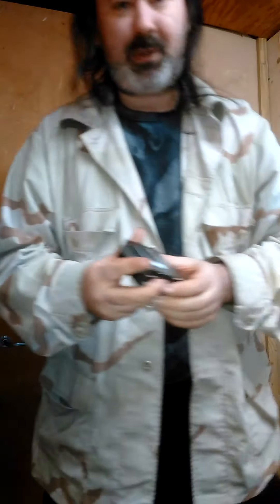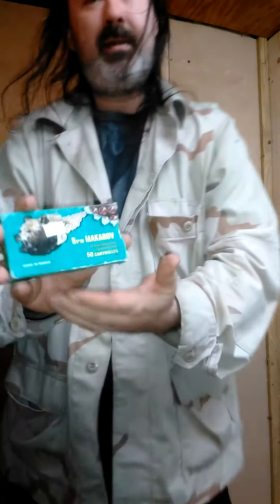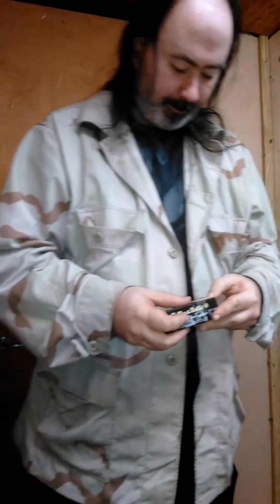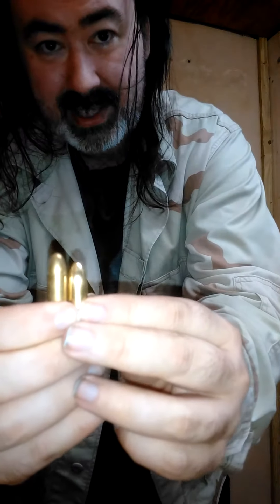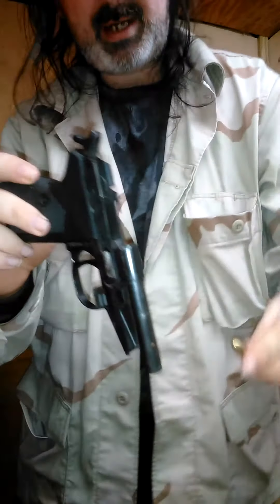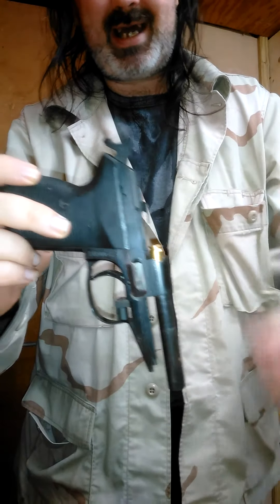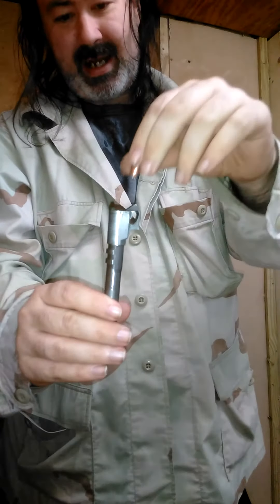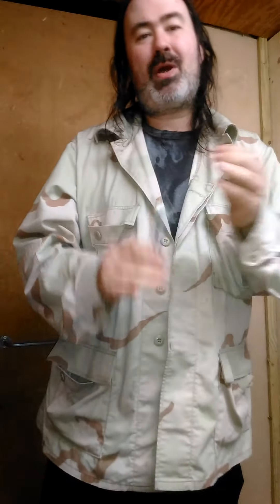The 9mm Dilemma